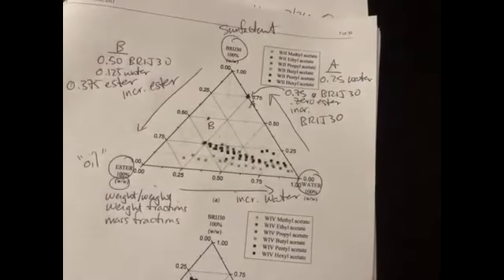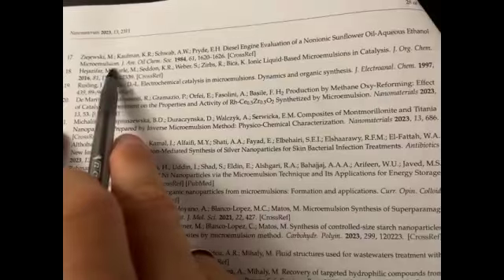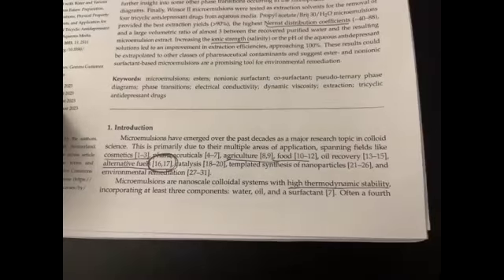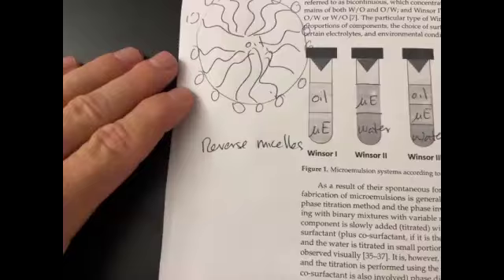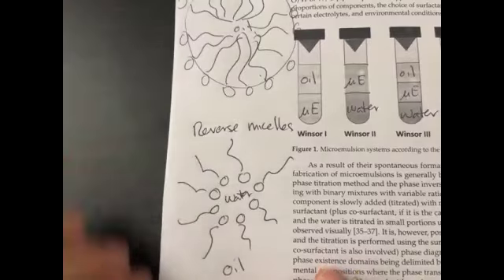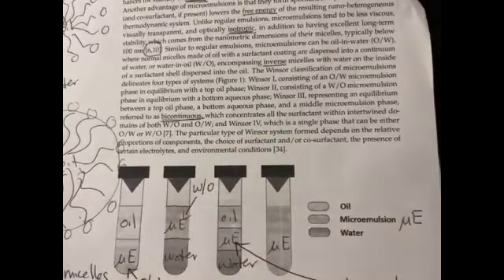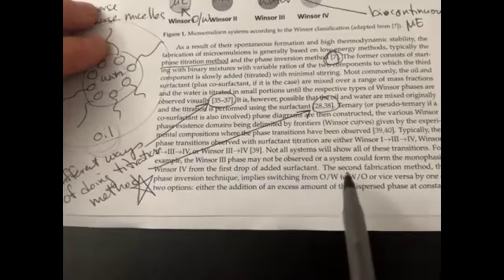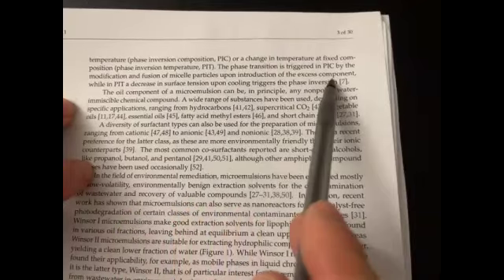Journal Article Reading Part 2: microemulsions article: first part of introduction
This is part 2 of a series of videos about reading a journal article, a skill that I first learned in my first few weeks of graduate school. Keep a couple of things in mind: you wouldn't be reading it if you knew everything in the article, so take the time to take notes, look up new terms, talk things out. My advisor and I would take turns reading sentences of paragraphs of articles, stopping to discuss each line or paragraph. The journal article we are reading is "Microemulsions of Nonionic Surfactant withWater and VariousHomologous Esters: Preparation, Phase Transitions, PhysicalProperty Measurements, and Application for Extraction ofTricyclic Antidepressant Drugs from Aqueous Media from the journal Nanomaterials. DOI: 10.3390/nano13162311. The best way to use this video is to have access to a version of the article that you can write on- either print-out or on a tablet.